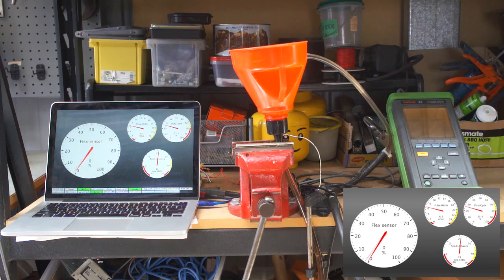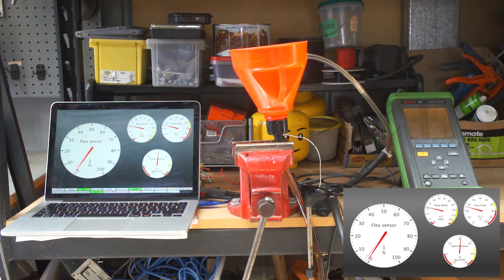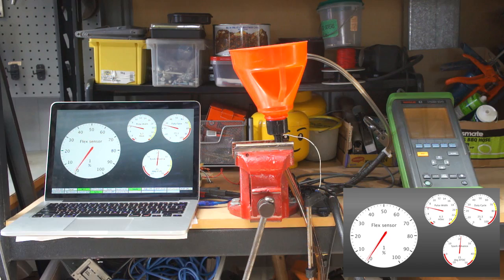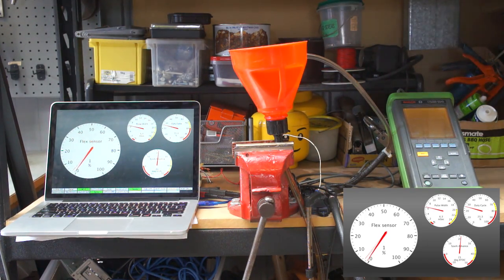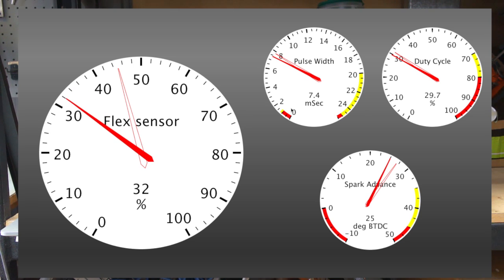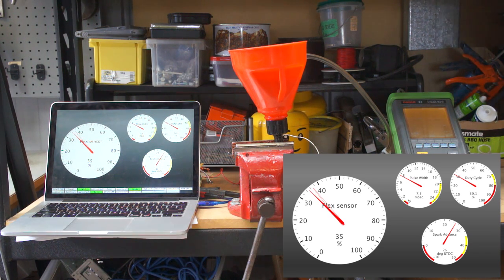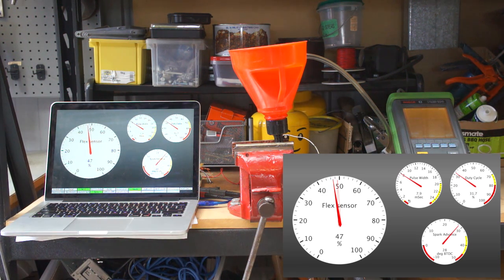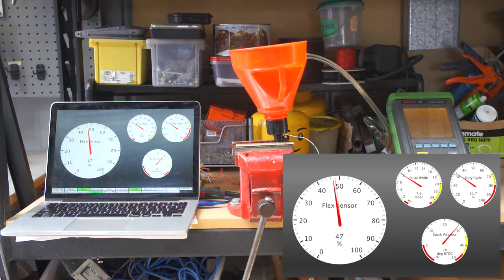Speeduino Flex (Ethanol) Demo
Measuring ethanol content of mixed fuel using Speeduino, an arduino based engine management system.